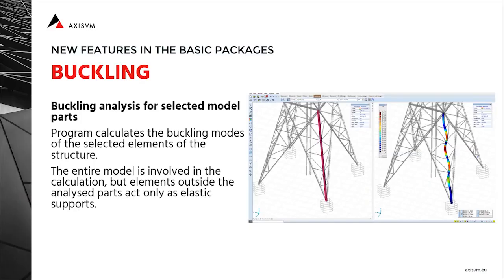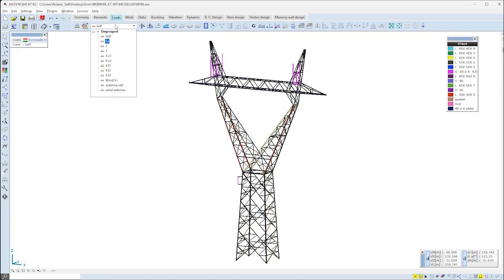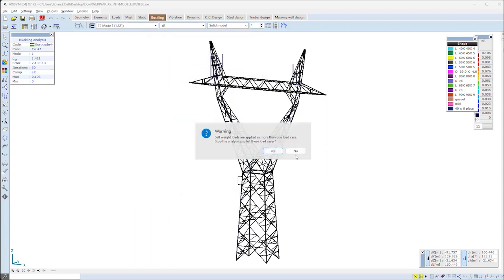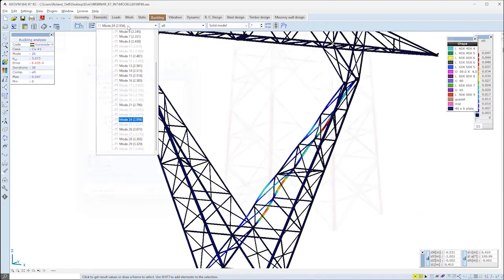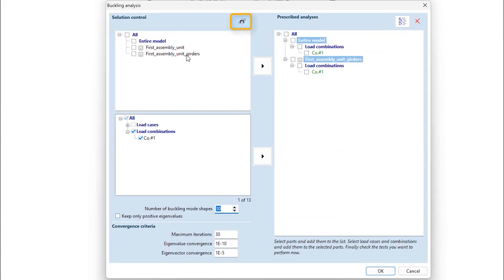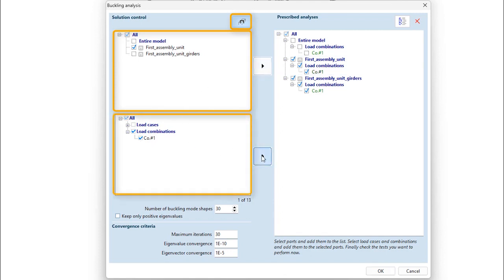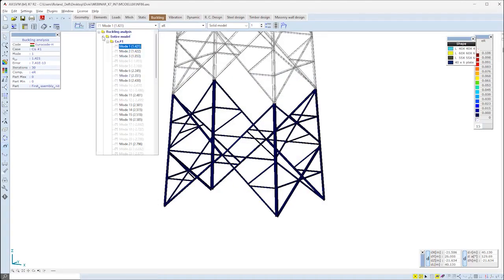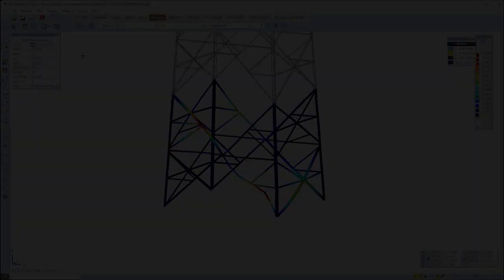AxisVM x7 - Buckling Analysis for Selected Model Parts